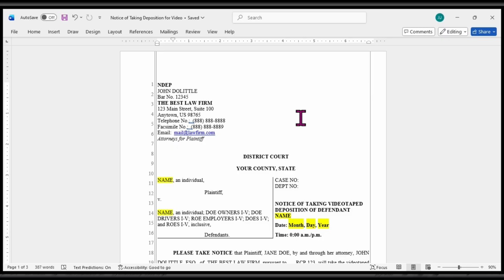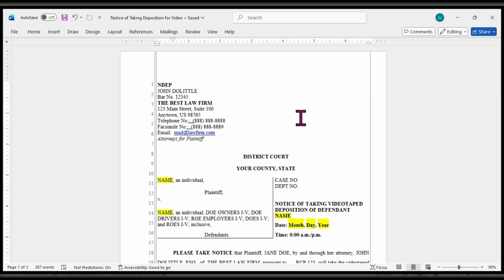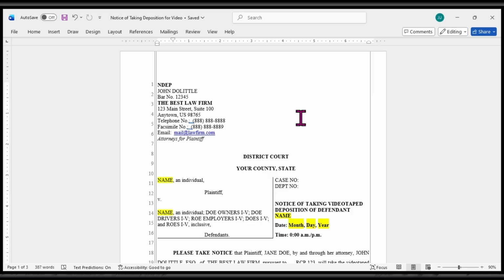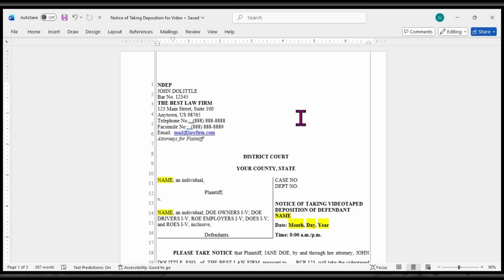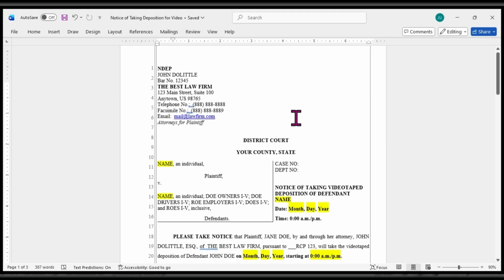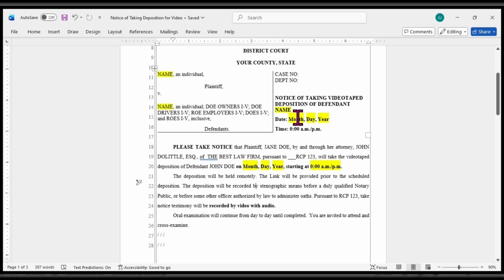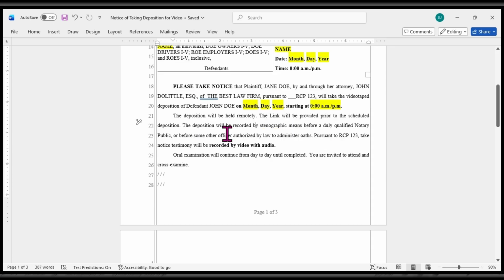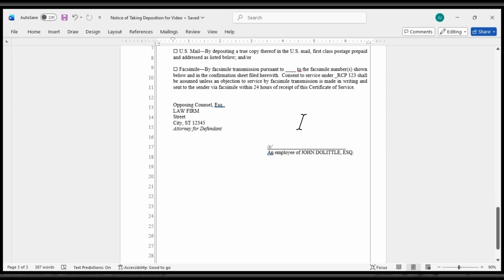📄 D4. Easy Steps to Drafting a Notice of Deposition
Learn how to confidently draft a notice of deposition of an opponent with this step-by-step tutorial. This video walks you through the essential components of setting depositions, including staying organized, calendaring deadlines, setting the court reporter and much more.  You'll also learn how to properly format the document, communicating with opposing counsel, ensuring compliance with local court rules, reviewing the document for completeness and accuracy.

Perfect for new and experienced legal assistants working on civil litigation cases. Whether you're assisting in personal injury, civil litigation, or other legal matters, this guide is perfect for beginners and experienced legal support staff alike.

What’s next?: In the following videos we will go over setting the Depositions of non-party witnesses and 30(b)(6) designee.